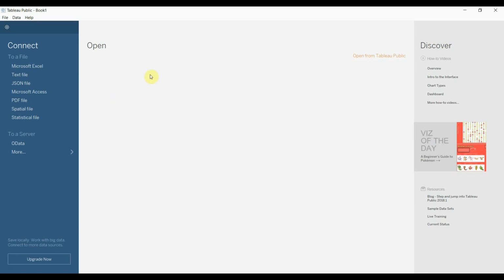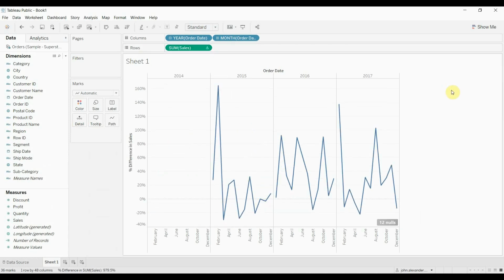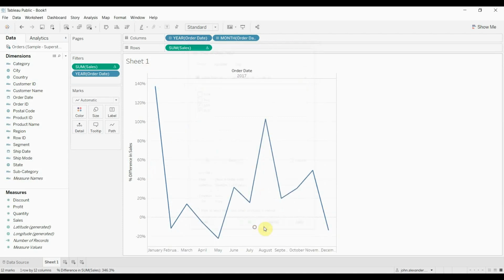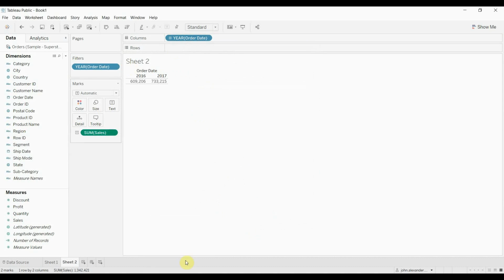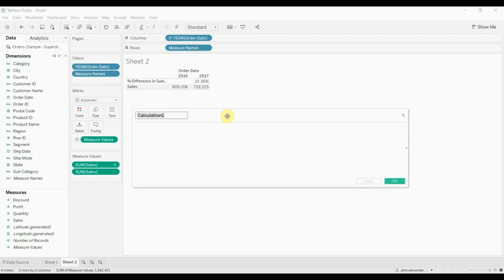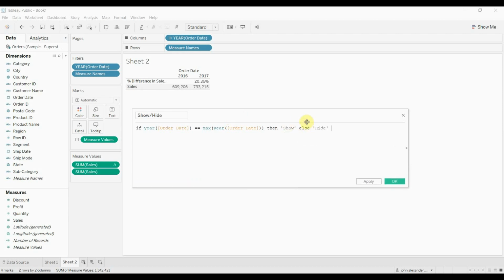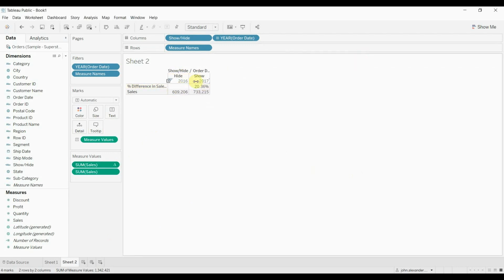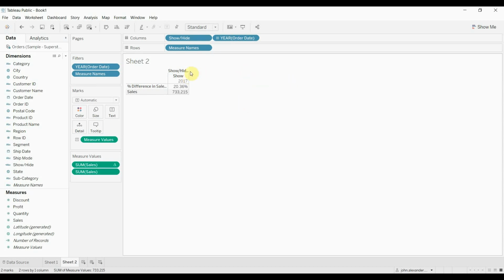How to Dynamically Hide NULLs in Table Calculations - Tableau in Two Minutes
In this video we demonstrate how you can stop showing those annoying NULLs at the start of your table calculation - when calculating year over year growth using a table calculation, the first year is always NULL because there's no prior year in the data with which to calculate the growth. Hiding the NULLs saves space and cleans up the look of your visualization and dashboard. We demonstrate how to do this using a simple filter on the measure, and also using a more complex level of detail calculation to lock to a specific time frame and give you a header that will help the right data show, and irrelevant data stay hidden.